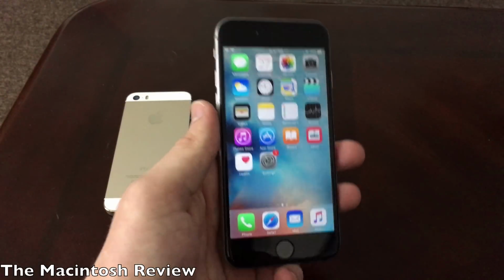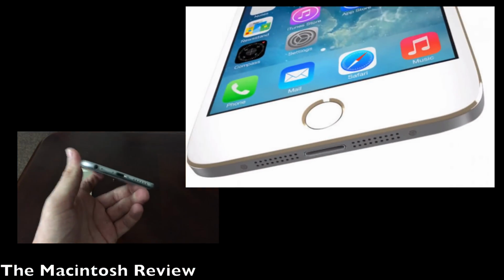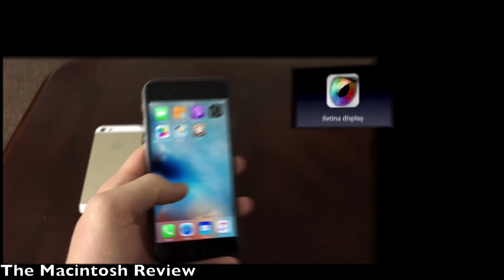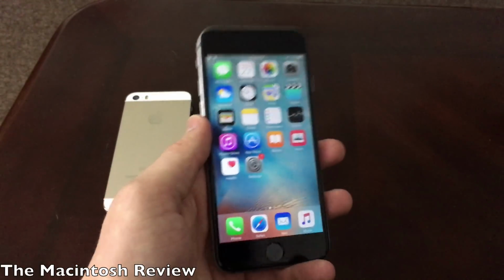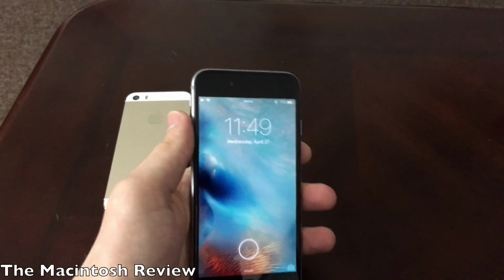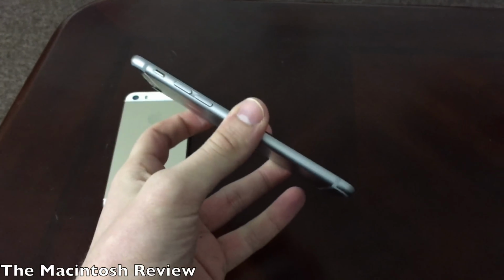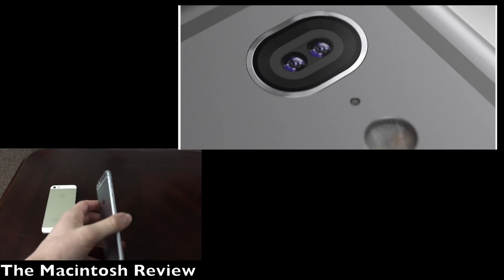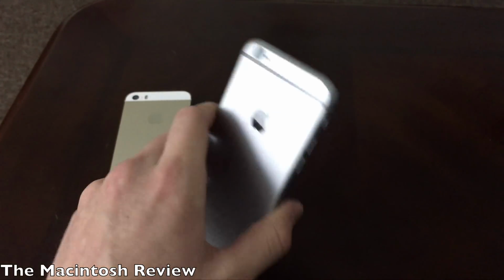Top 5 WORST Features of the iPhone 7!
What are the worst features of the iPhone 7? The new iPhone is set to release in September of 2016. There are supposed to be many changes from the iPhone 6s, but not all of them are positive.